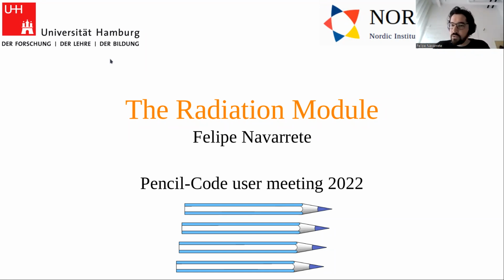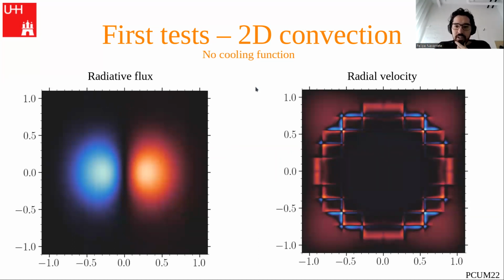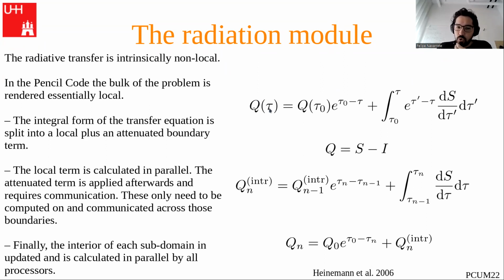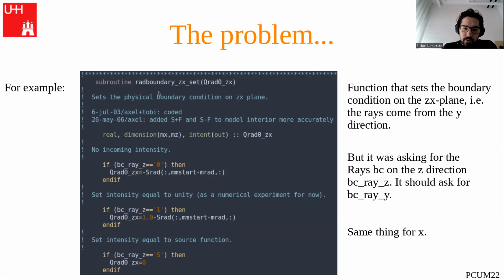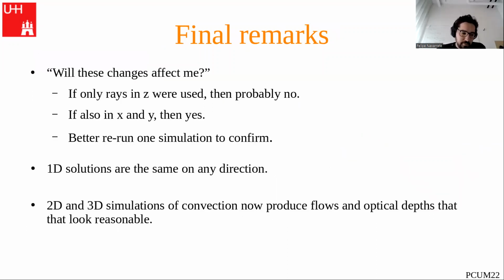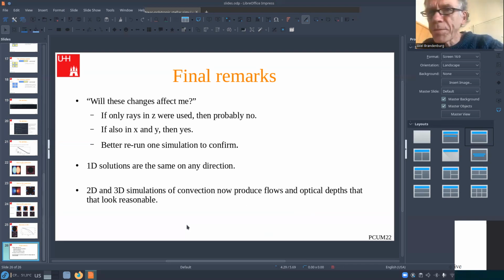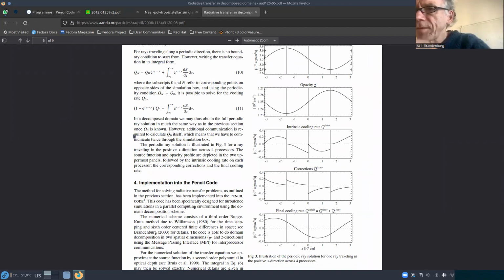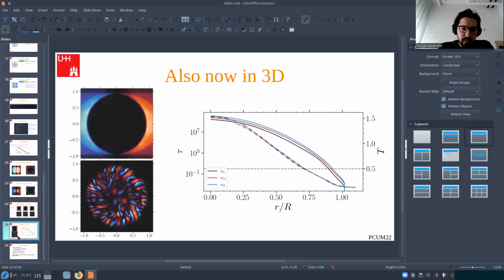Felipe Navarrete: Discussion on radiation module